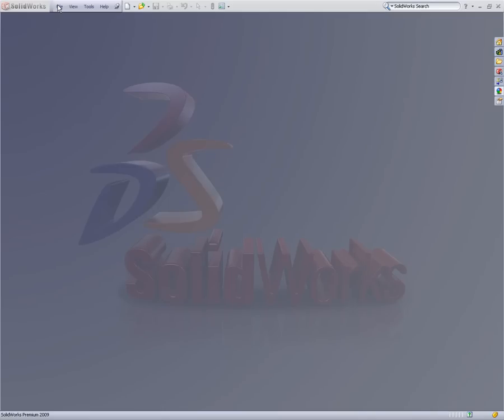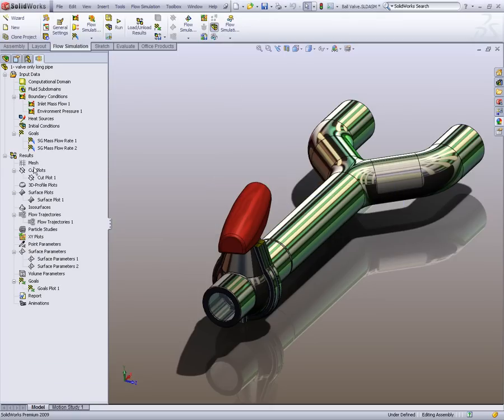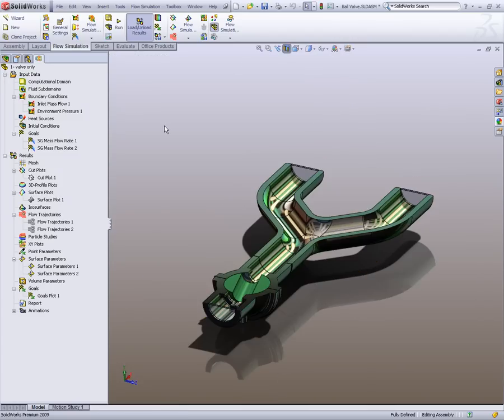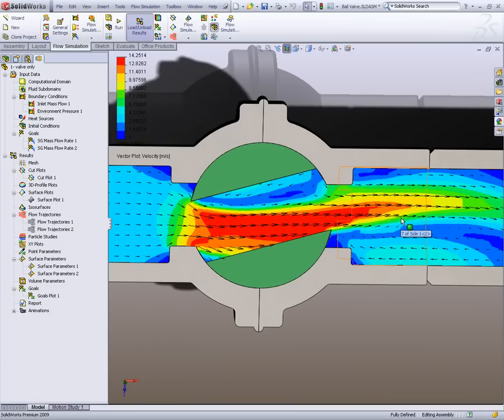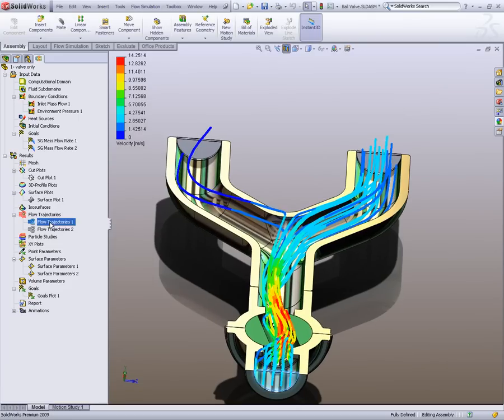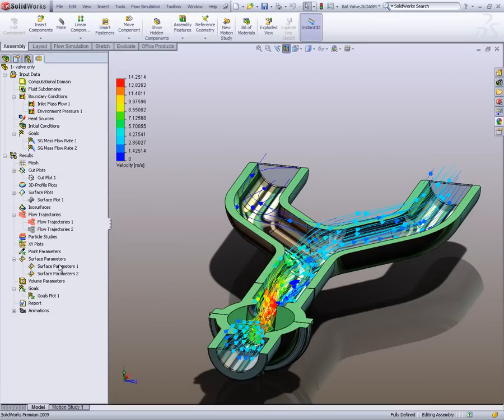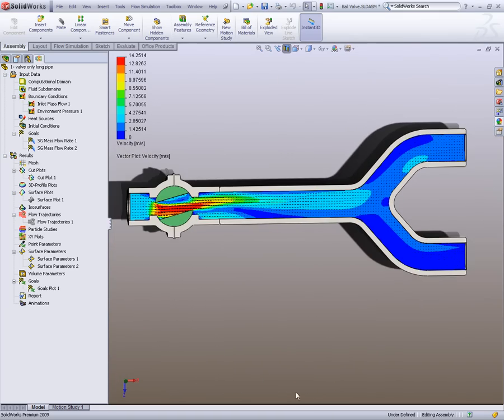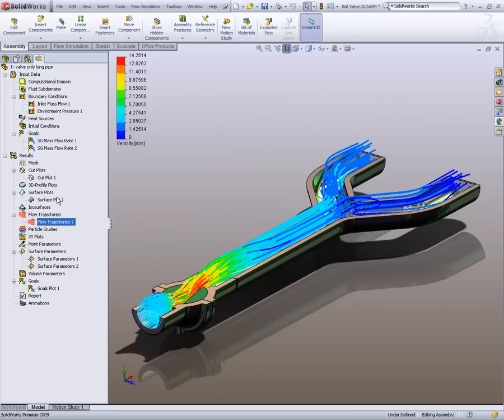SolidWorks Simulation Demo - Split Pipe - from ICT